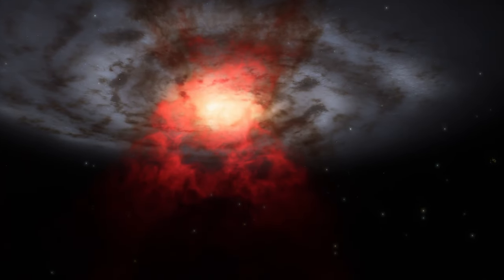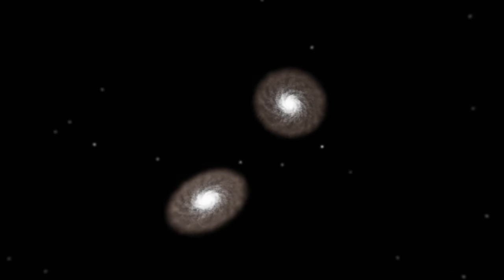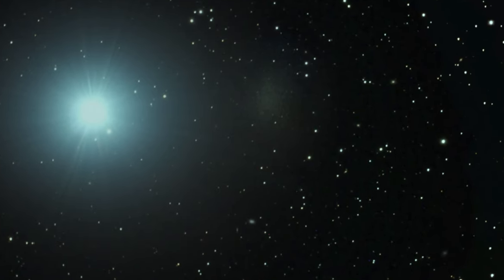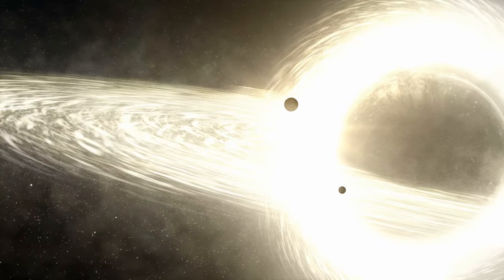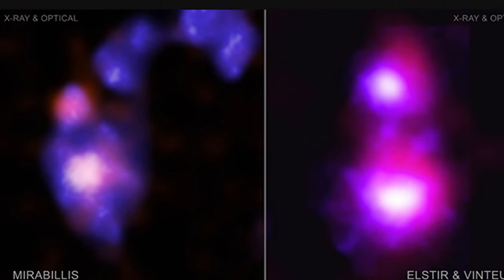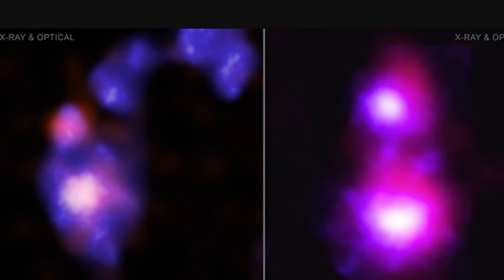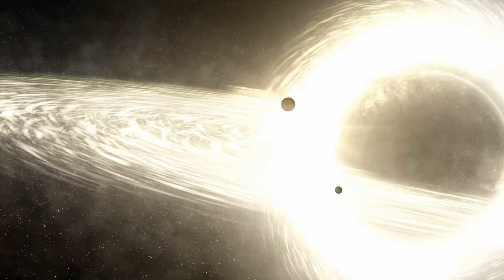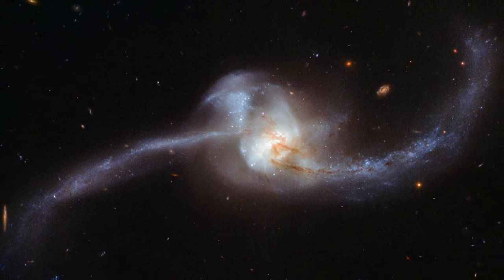First Ever Colliding Dwarf Galaxies Uncovered By Massive Black Holes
Hello and welcome! My name is Anton and in this video, we will talk about the first ever discovery of dwarf galaxies and their black holes colliding